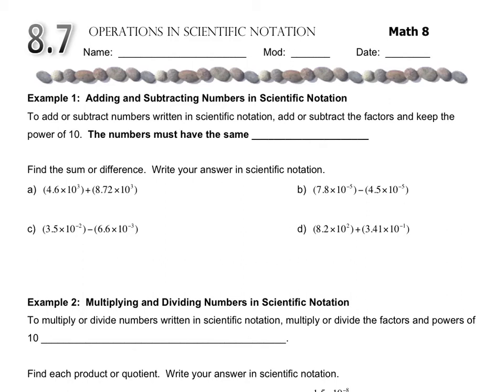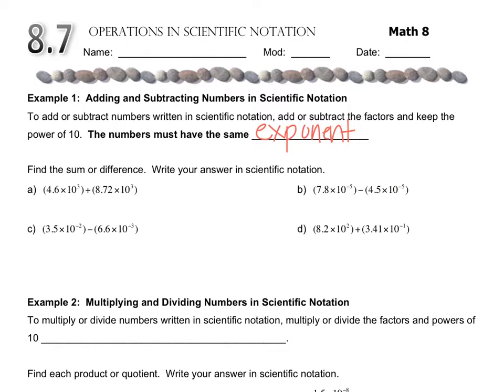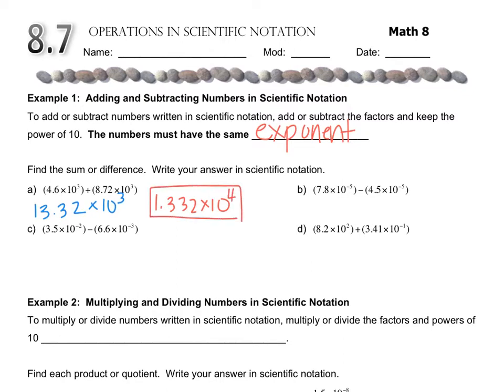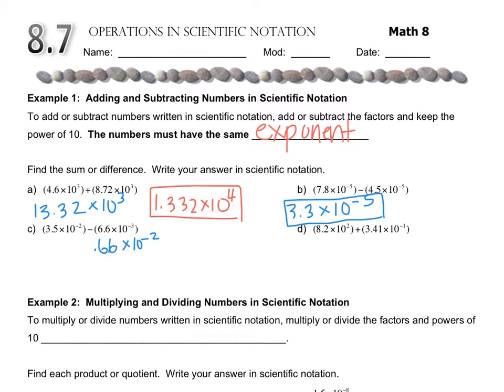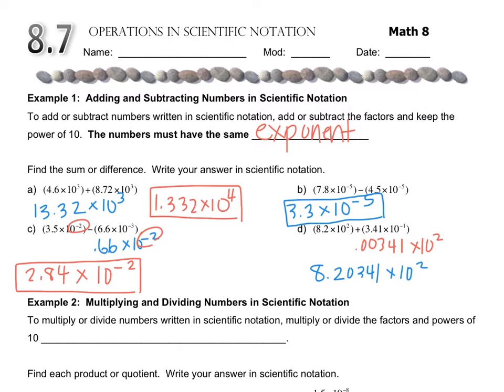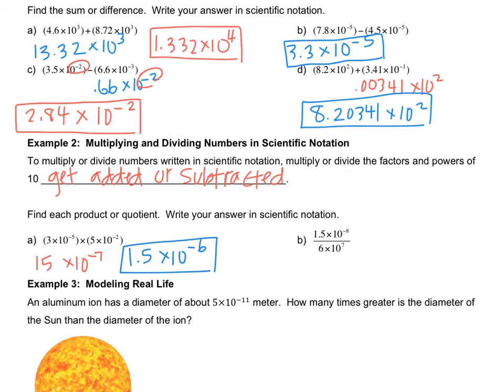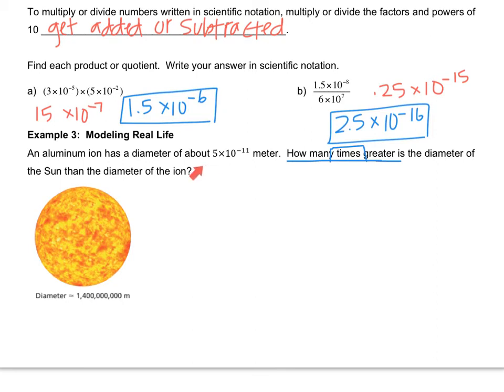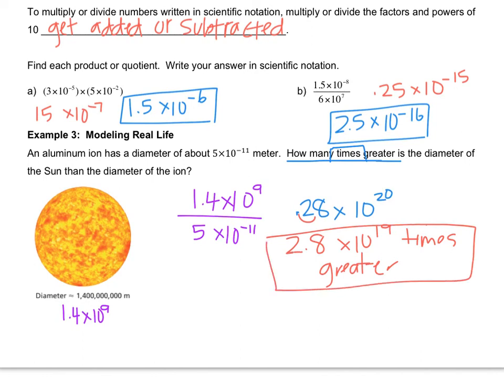Math 8 - 8.7 Operations in Scientific Notation